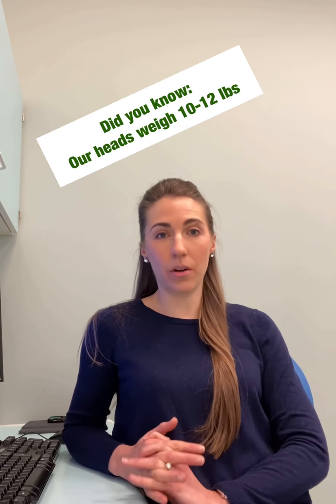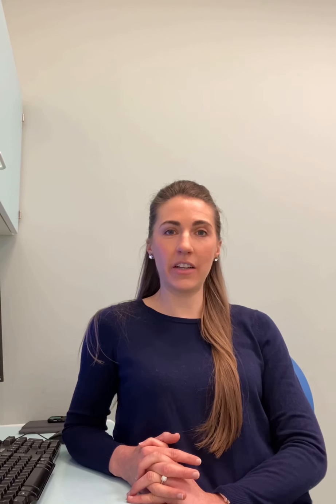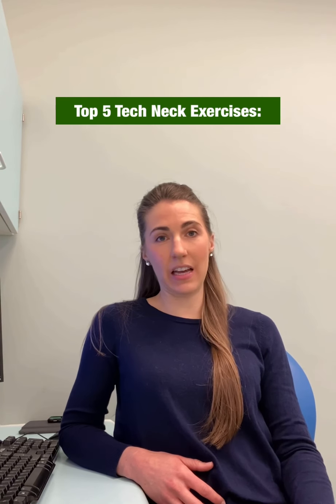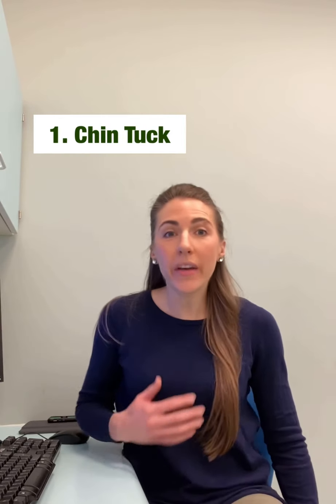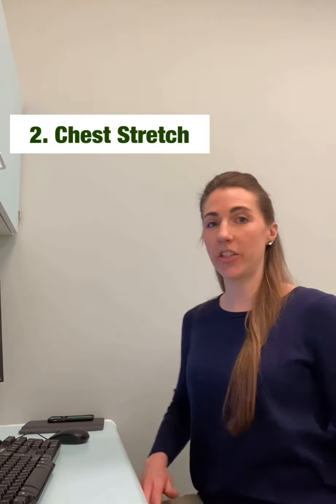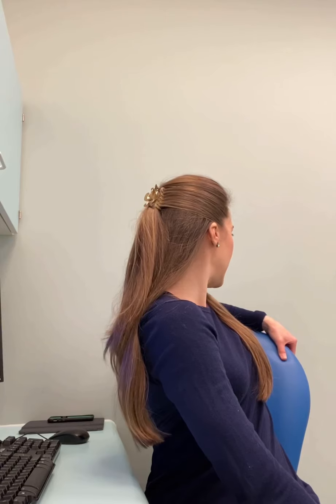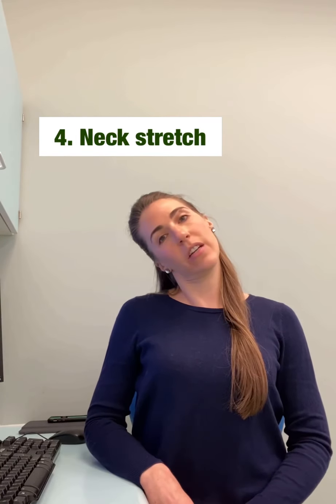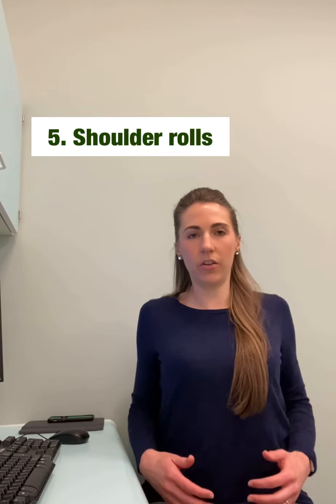Tech Neck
How does technology use (computers, tablets and phones) affect our wellbeing? How can we prevent musculoskeletal aches and pains? Watch this short summary from our staff Health & Wellbeing Physiotherapist